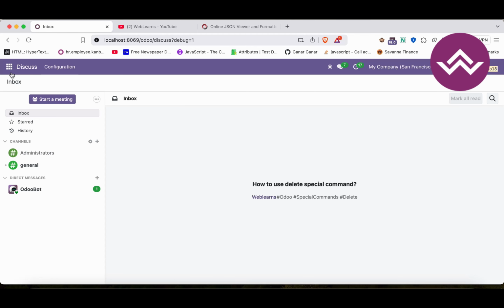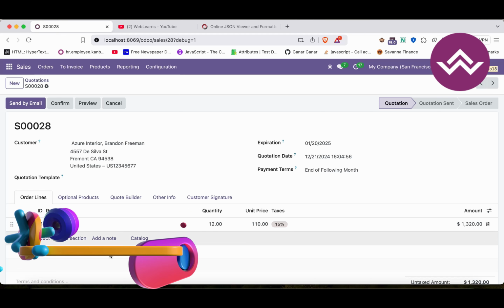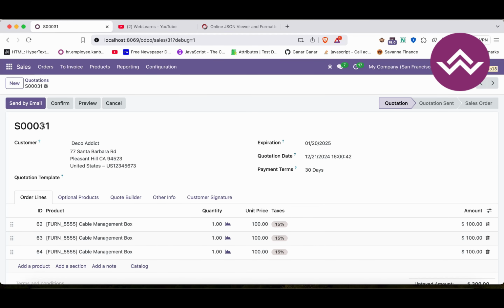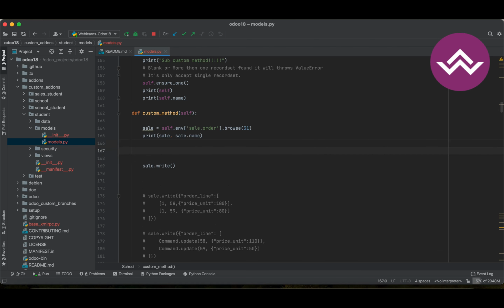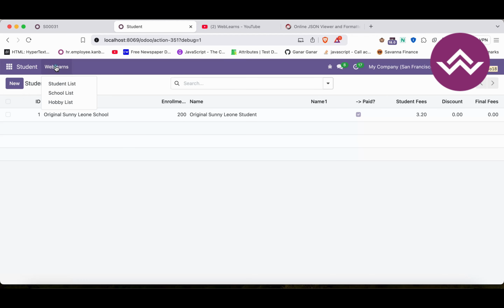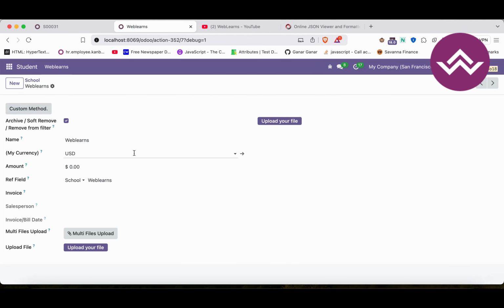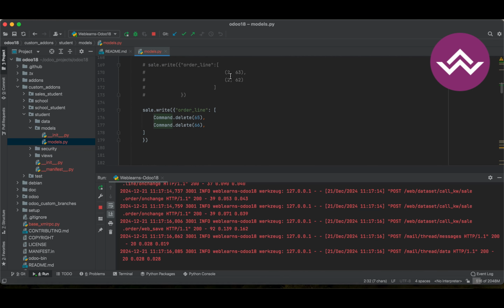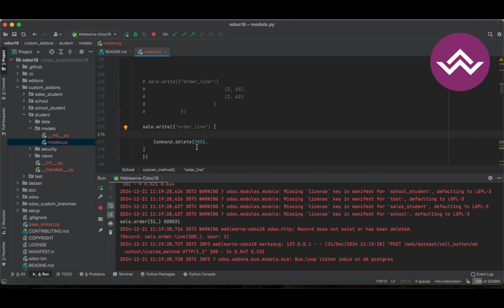Delete special commands in Odoo | [2,id] development tutorial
Delete lines using Command.delete or using [2,id] special command, Explore the special commands in Odoo development, with a focus on the Command.delete() method and the [2, id] notation. Command syntax, This tutorial breaks down how to remove records from one2many and many2many fields efficiently. Learn the best practices for using these commands and see real-world examples that simplify your Odoo development process.

What you'll discover:

How to use Command.delete() effectively.
Removing records with [2, id] notation.
Tips for managing relationships in Odoo models.
Whether you're an Odoo beginner or an experienced developer, this video is your go-to guide for mastering field deletions.

In case you missed previous discussion about Update special commands in Odoo | [1,id,vals] development tutorial, Please check below link.

Support me :-